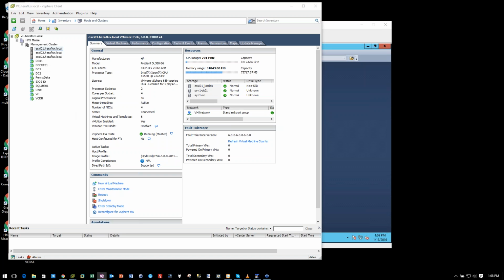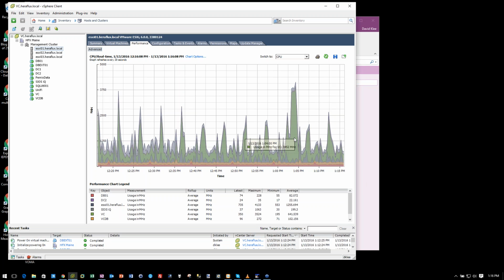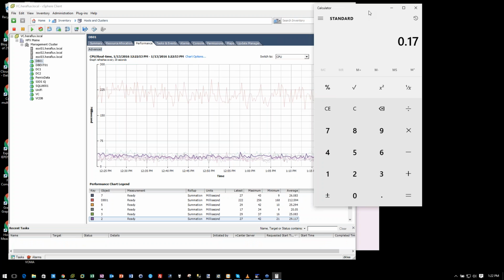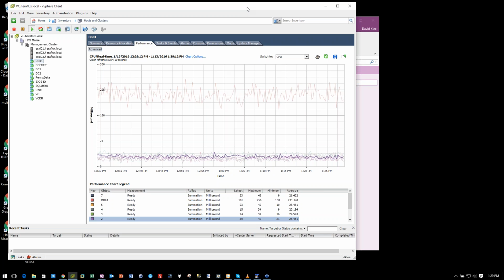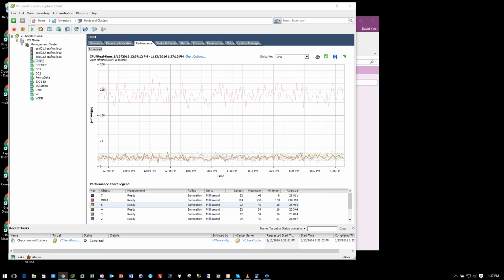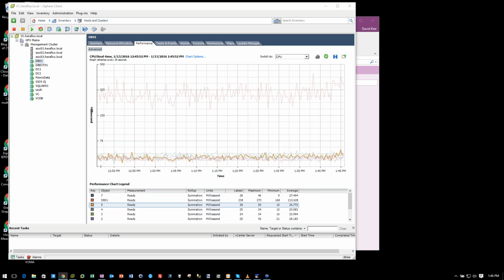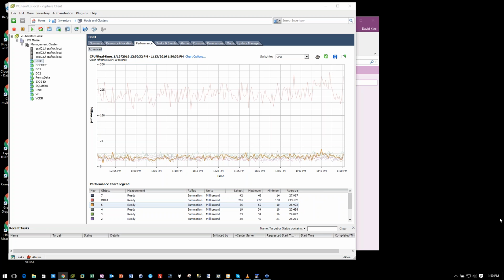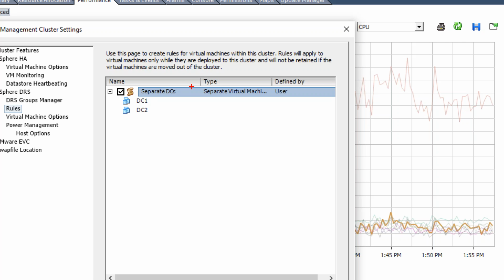Sql Server Virtualization Questions and Answers with David Klee